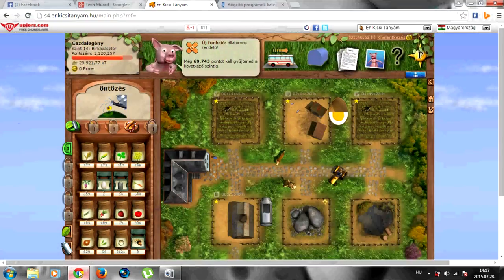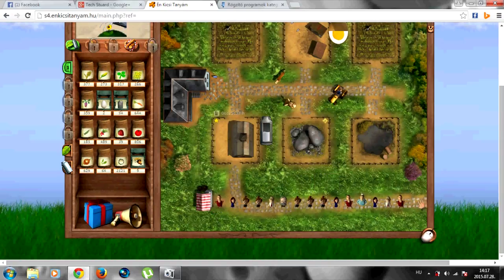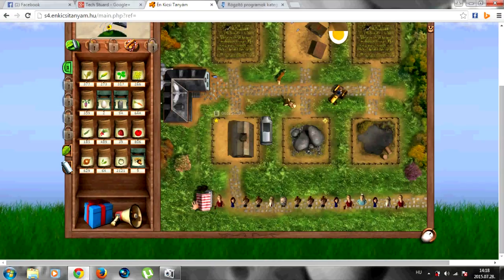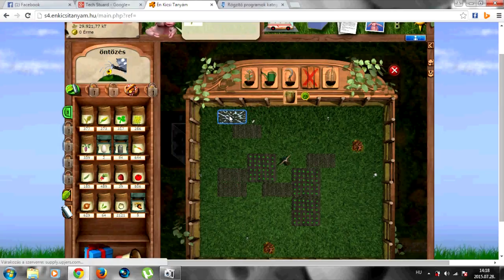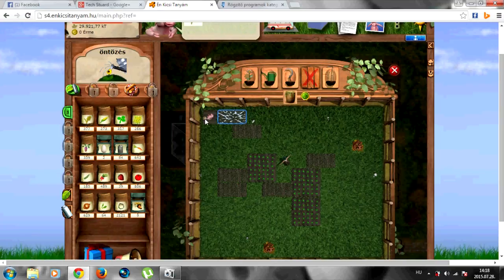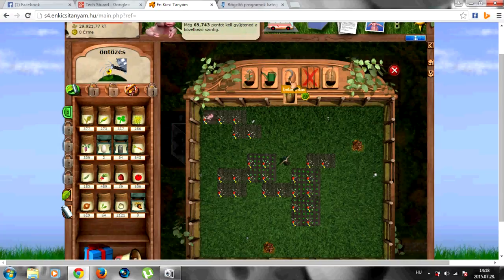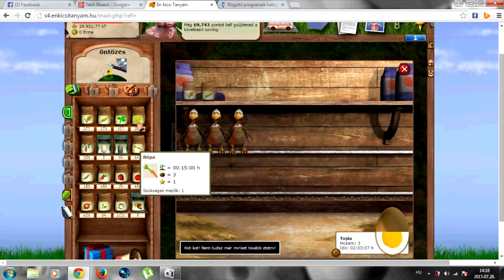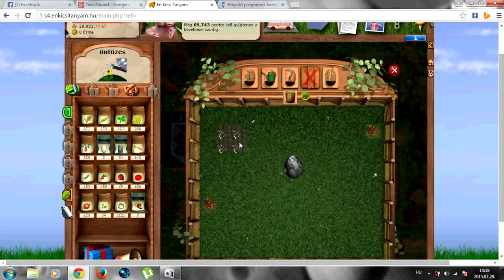Én kicsi tanyám 1-rész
Sziasztok!Remélem tettszik!
Ha igen akkor Subscriebe!
Köszönöm hogy megnézitek!Remélem segithettem még lesznek részek minimum 1 de lehet akár 2 is!Holnap a várost fogom nektek bemutatni!
Sziasztok! :)
Link: